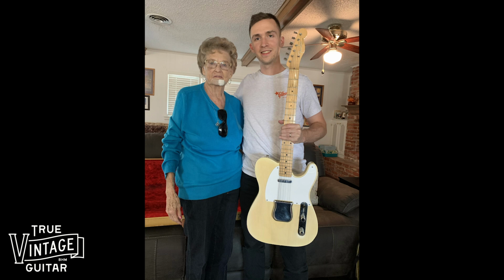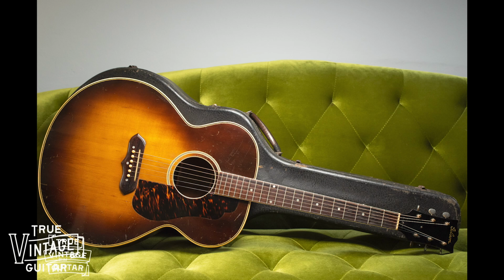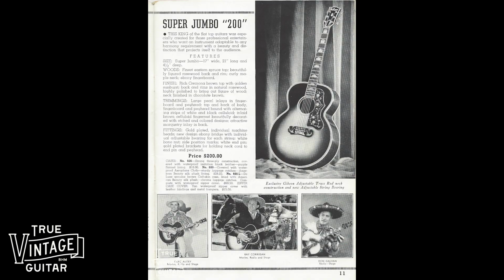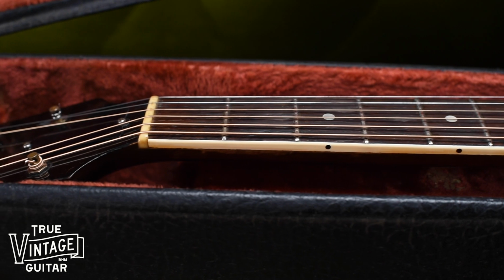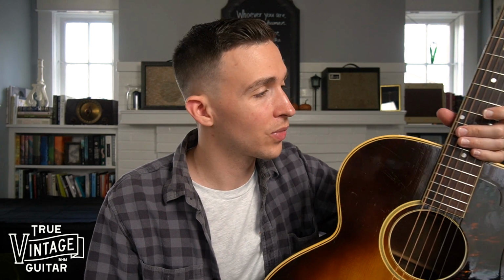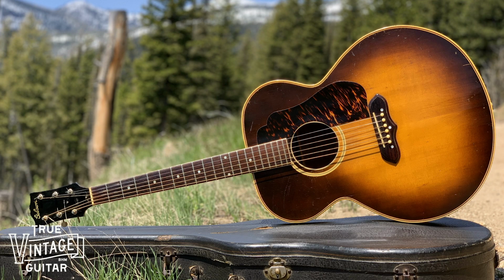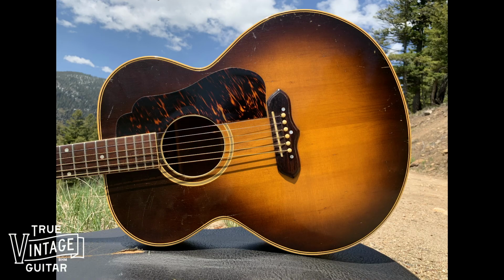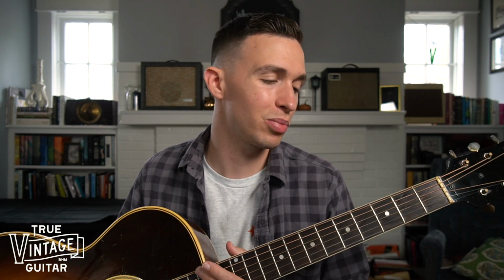Gibson Acoustic You've Never Played? 1941 Gibson SJ-100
I have to admit that this is the first Gibson SJ-100 I've ever played. Gibson records indicate that only 138 of these beautiful acoustic guitars were made before they were discontinued in 1942. It was the only 17" wide Mahogany back and sides flat top acoustic guitar that Gibson every made. They didn't make another one until the mid 1970s. I flew out to Missoula, Montana to buy this rare guitar unrepaired and uncirculated from the daughter of the original owner.

I tried to film the Guitar Safari out to Abilene, Texas last week to buy the 1957 Fender Telecaster from the widow of the original owner but had a camera malfunction! Here are the pictures of that guitar if you'd like to check them out Follow on Instagram if you would like to keep tabs on real time guitar safaris: @truevintageguitar.

Check out more pictures and information on this 1941 Gibson Super Jumbo 100

Book recommendation: Gibson's Fabulous Flat-top Guitars: An Illustrated History and Guide